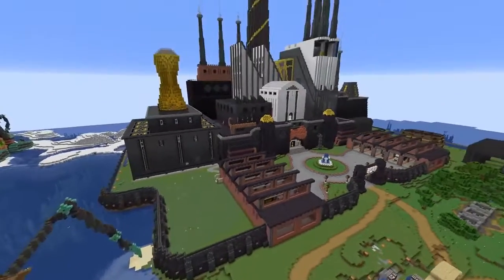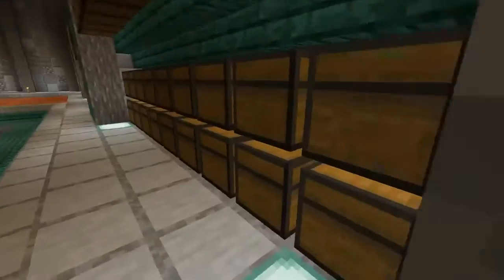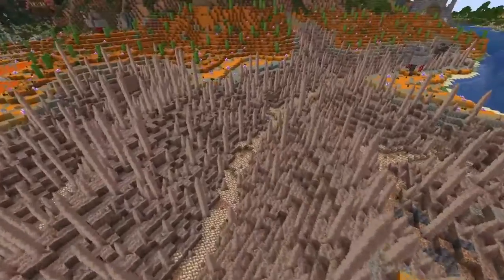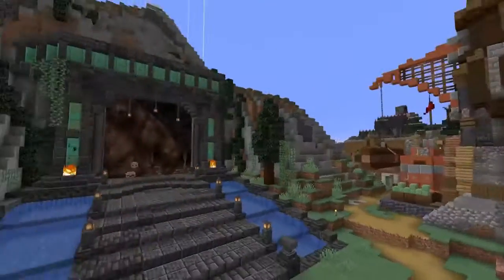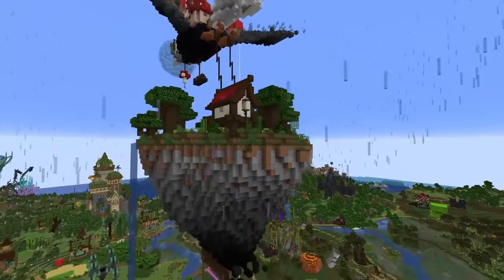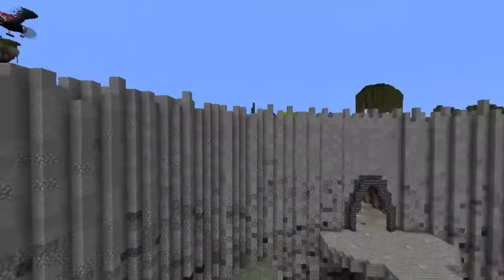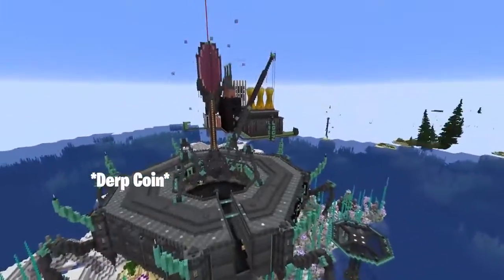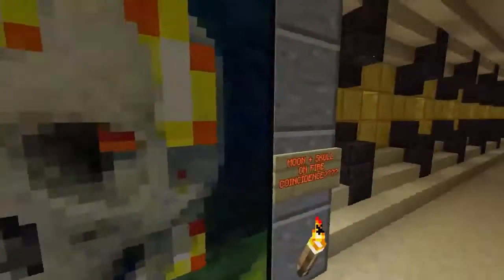Hermitcraft Season 8 Recap ll A Hermitcraft Season 8 World Tour ll Hermitcraft Season 8 Best Moments